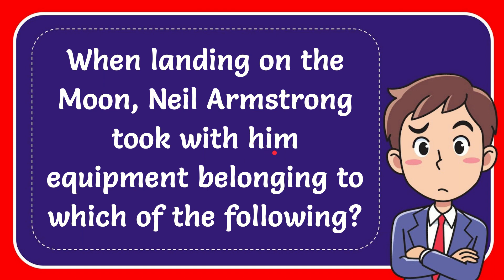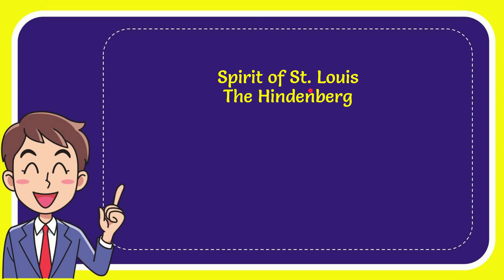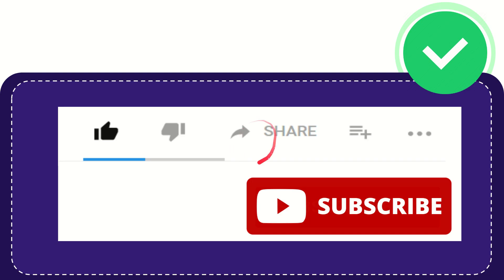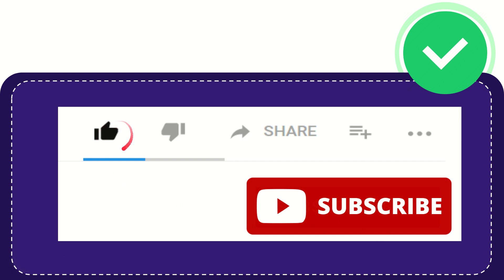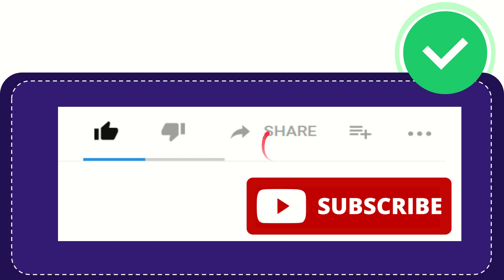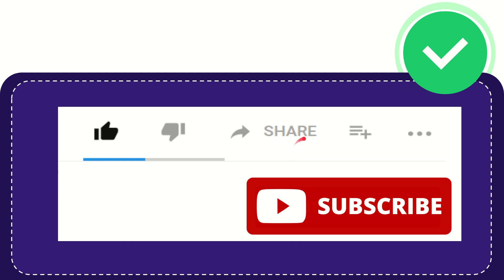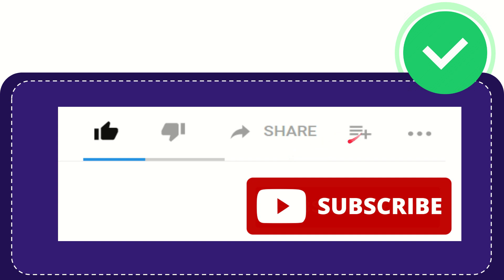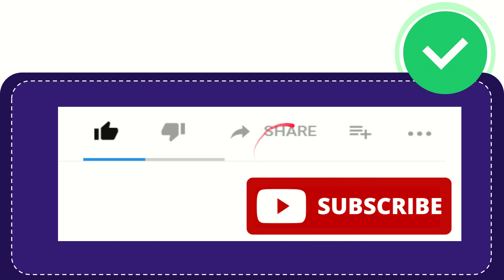When landing on the Moon, Neil Armstrong took with him equipment belonging to which of the following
When landing on the Moon, Neil Armstrong took with him equipment belonging to which of the following? Answer NEW VIDEO#